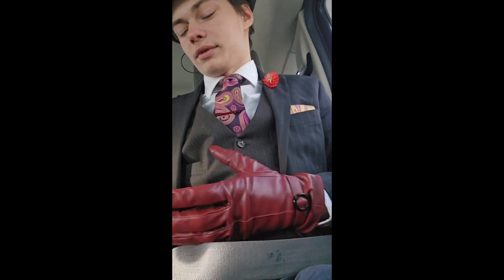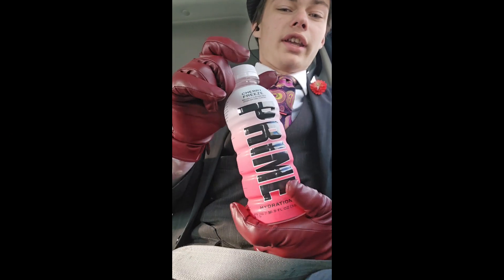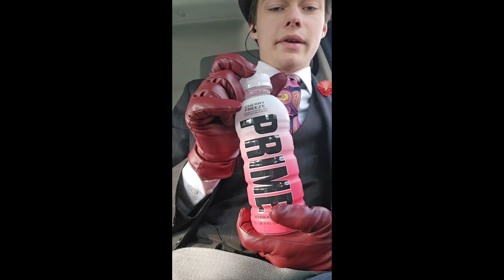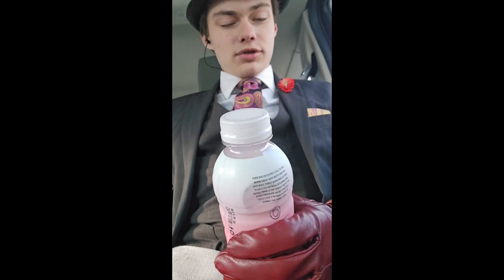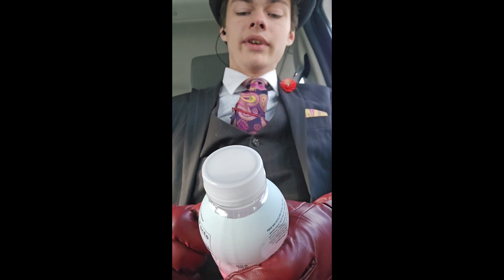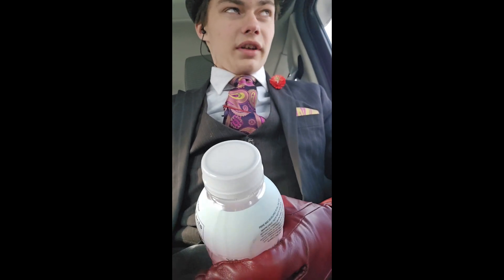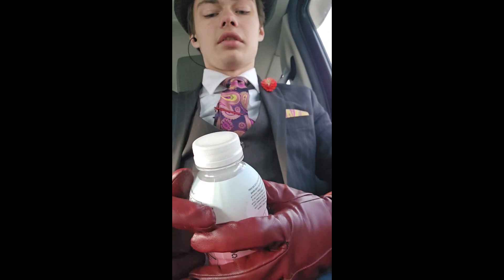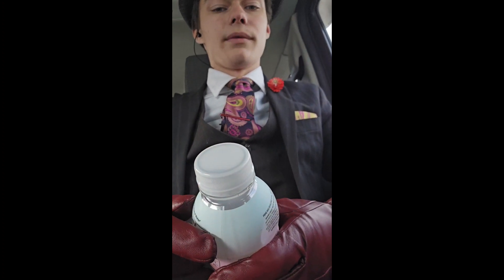PRIME Cherry Freeze REVIEW